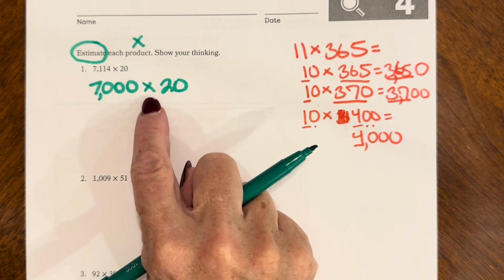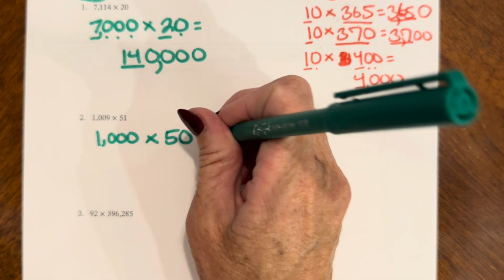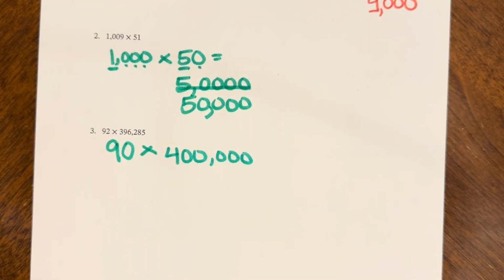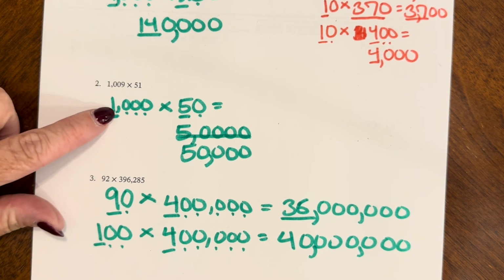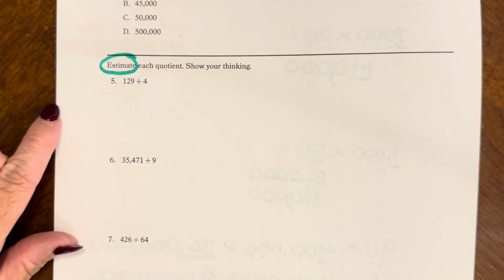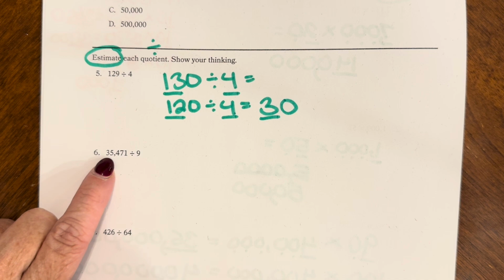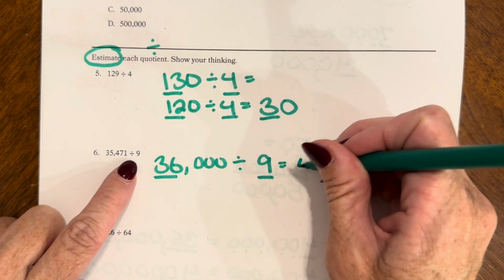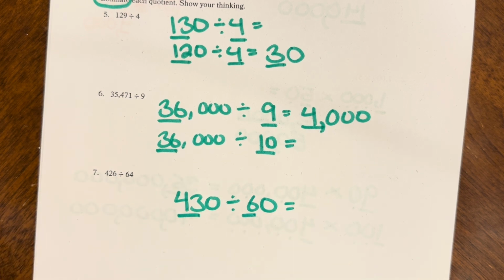Module 1, Lesson 4- Estimating Products and Quotients using Powers of 10.